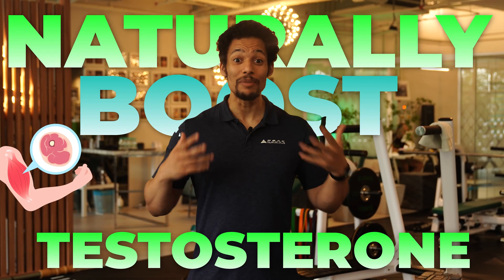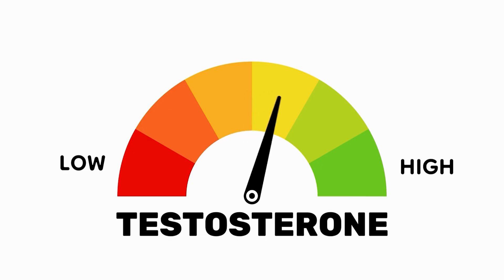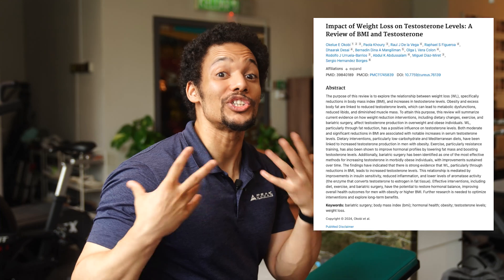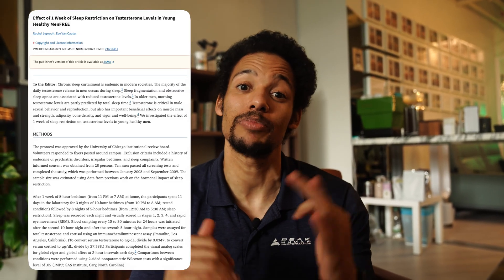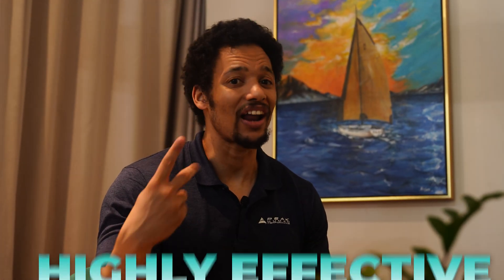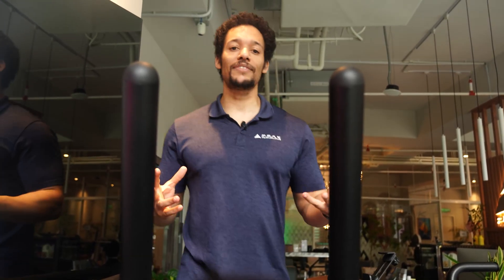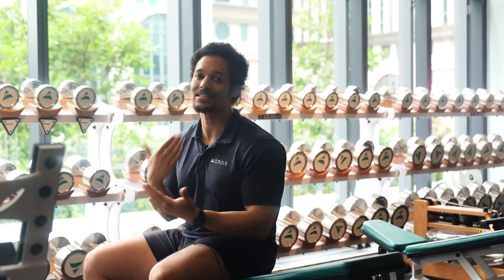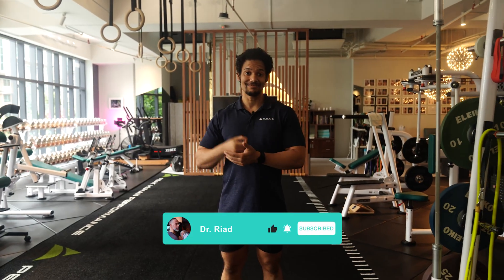Boost Testosterone and Build Muscle (3 SIMPLE CHANGES)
🧬 Want higher testosterone and more muscle - naturally?
In this video, we break down 3 science-backed changes you can make today to increase testosterone levels and build a stronger, leaner physique - no gimmicks, no supplements, just smart lifestyle upgrades.

This is beginner-friendly, evidence-based, and straight to the point.

Here's what you'll learn:
✅ Why losing excess body fat increases free testosterone
✅ How poor sleep can crash your T levels (and what to do instead)
✅ The role of regular training in boosting muscle-building hormones
✅ Real research and citations behind every point
✅ How to build habits that support long-term hormonal health and strength gains

⚠️ If you're training hard but not seeing the muscle or energy you expect - this video might explain why.

⏰ Timestamps:
00:00 - Intro
00:14 - Tip 1
00:40 - Tip 2
01:13 - Tip 3
02:20 - Outro

💬 Which of these 3 habits do you need to dial in most right now?